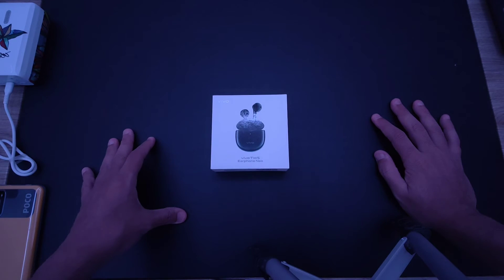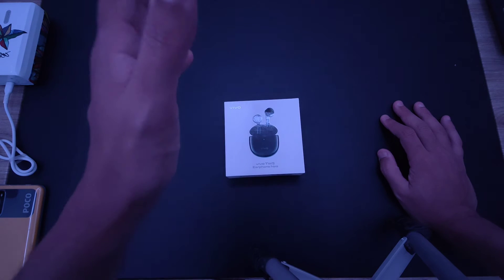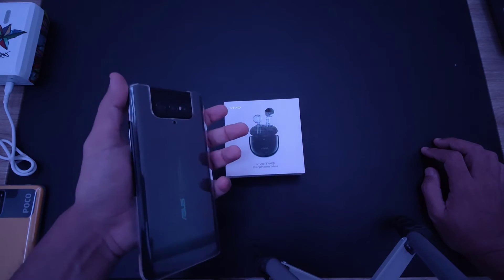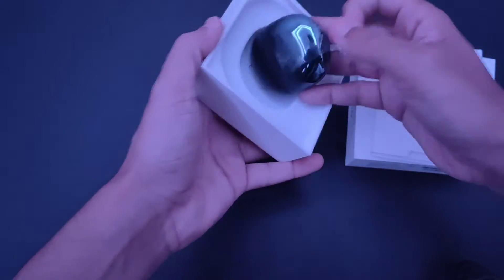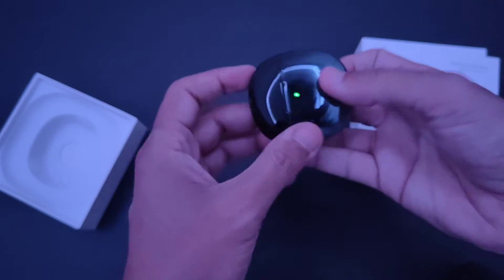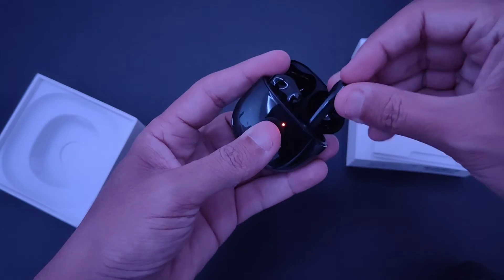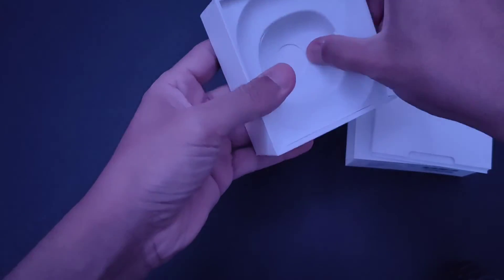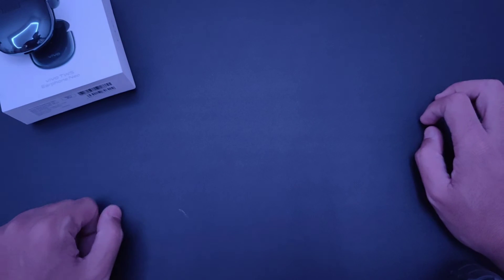Unboxing : Vivo TWS Wireless Earbuds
Aptx adaptive supported Earbuds, let's take a look